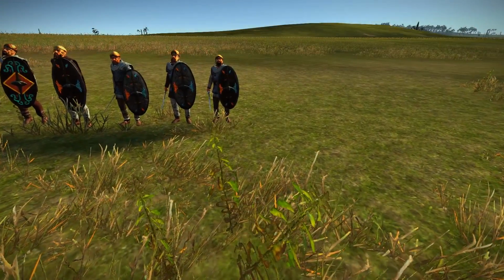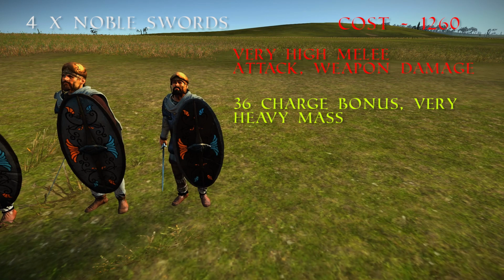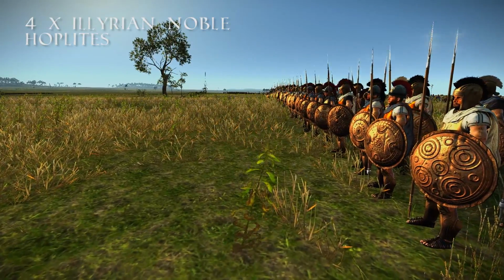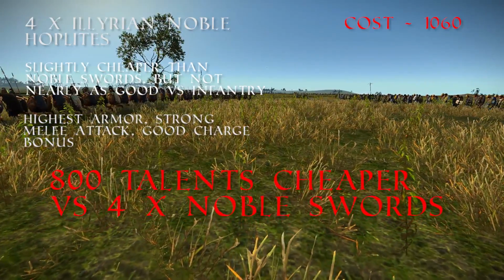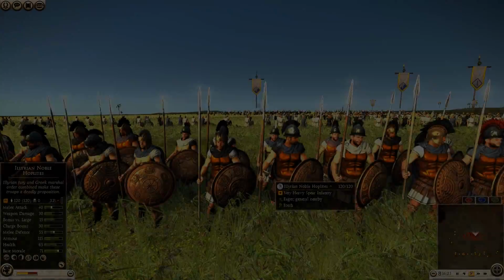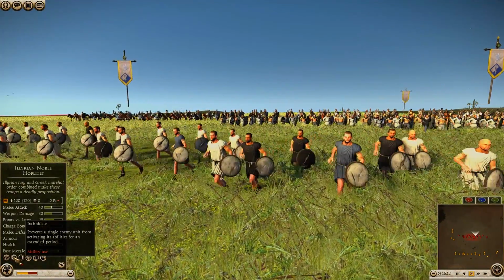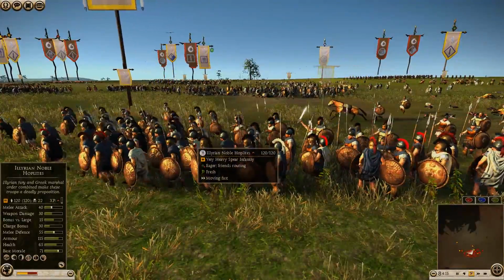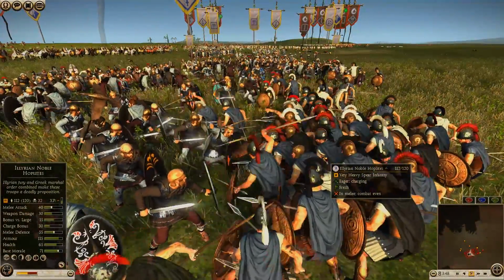The Numbers Advantage | Total War Tactics #1 | Total War Rome II